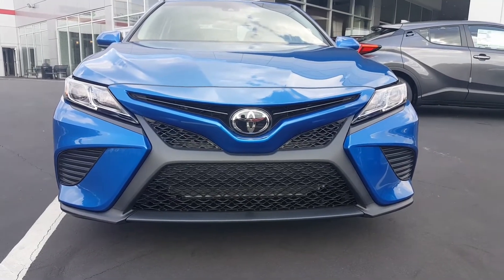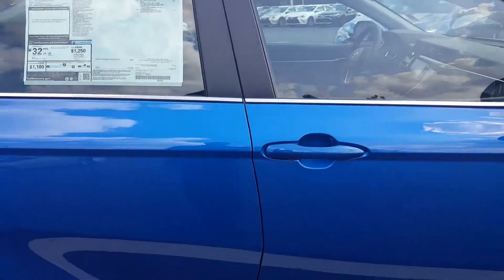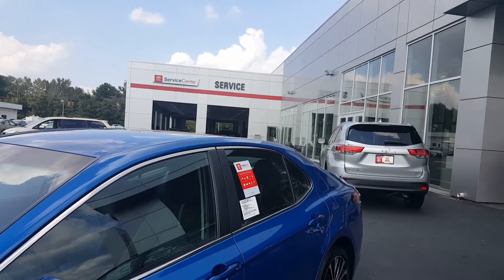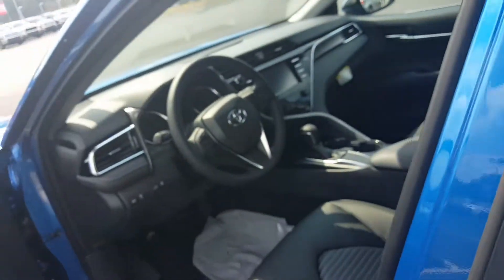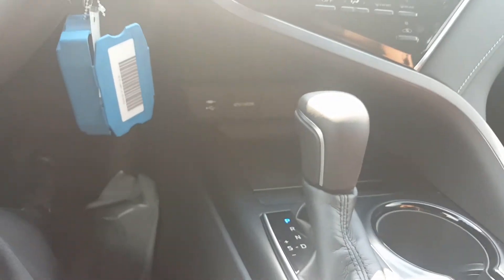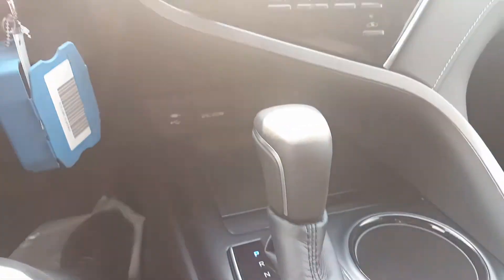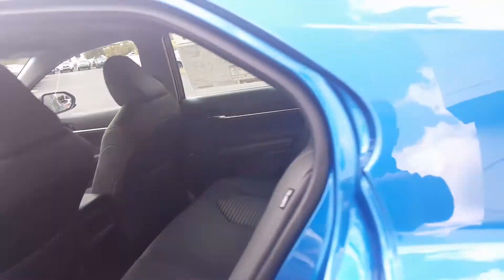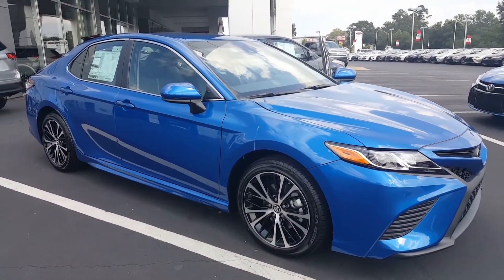Patricia 2018 Camry stk # m2046 from Jason Gale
Video walk around personally fillmed for client. Jason Gale with Lagrange Toyota.  Stk number m2046